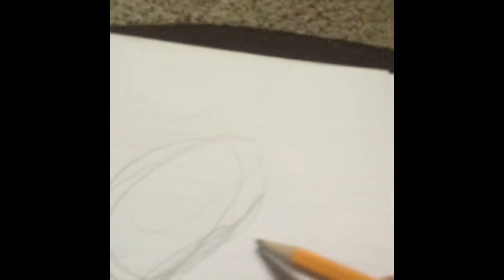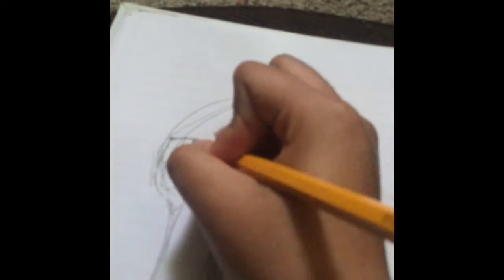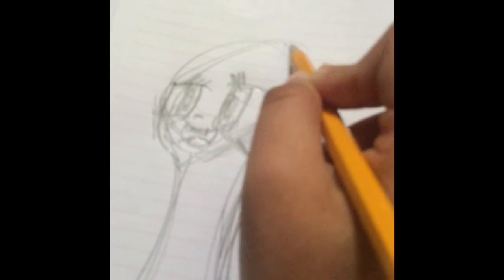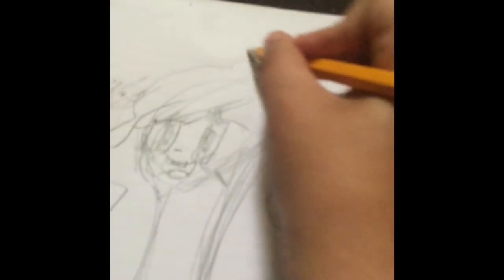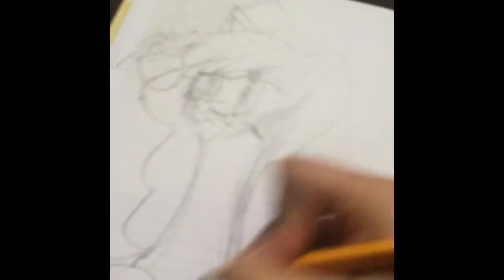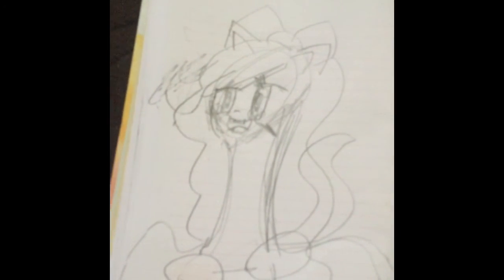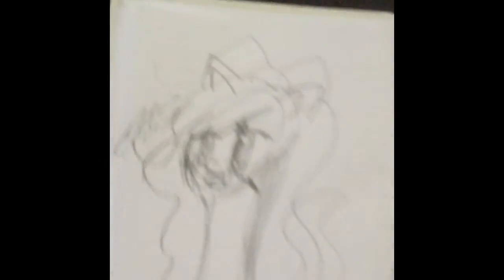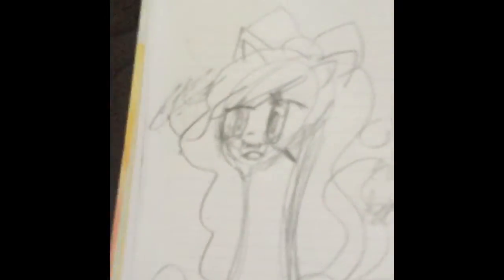How to draw a real KAWAII ANIME GIRL